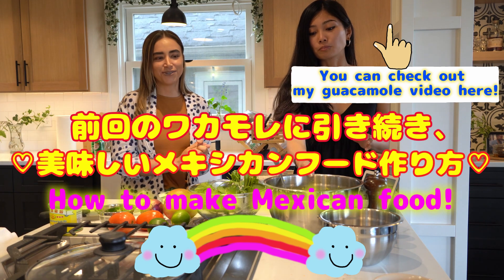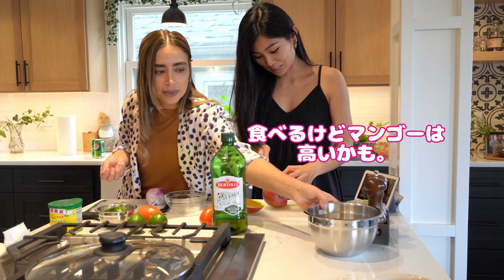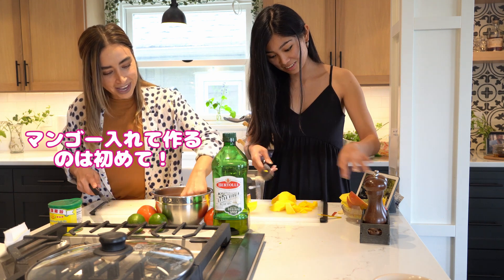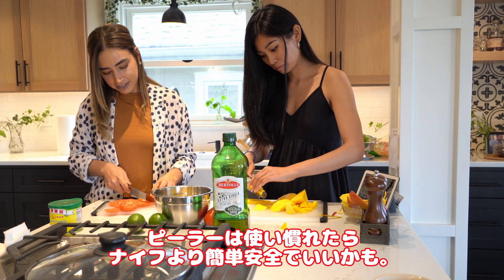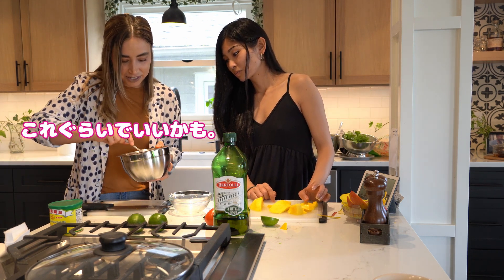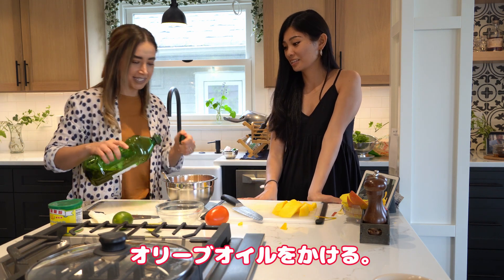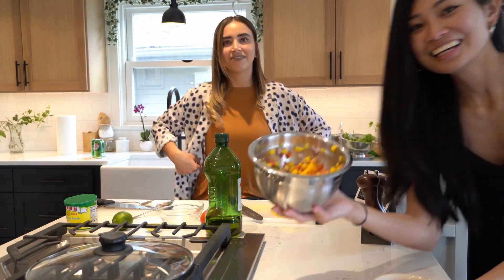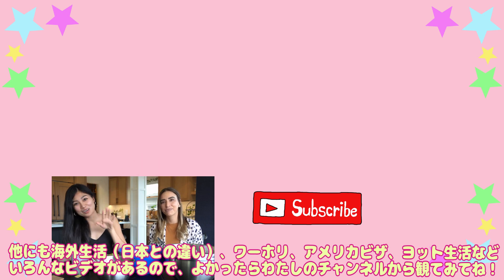【cooking】美味しいメキシカン料理ピコデガヨの作り方！How to make pico de gallo! さっぱりヘルシーレシピなのでぜひ💓アメリカでも人気〜！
前回のワカモレに引き続き、今回もかわいいアンドレアちゃんと共にメキシコ🇲🇽の食卓には欠かせないピコデガヨの作り方を紹介します！
ピコデガヨはサラダとして食べたり、タコスやチップスと一緒に食べても美味しいです。
とってもヘルシーで簡単に作れます。さっぱりしているので夏でも食べられます。日本ではなかなかメキシカンレストランは少ないですが、ここアメリカではメキシカンレストランが多く、わたしもピコデガヨにはまりました！よかったらぜひ試してみてください♡😋

This video is about how to make pico de gallo! This time we used a mango! It's a little bit sweet and matching with veggies! Good for summer! Hope you will enjoy my video 🤗